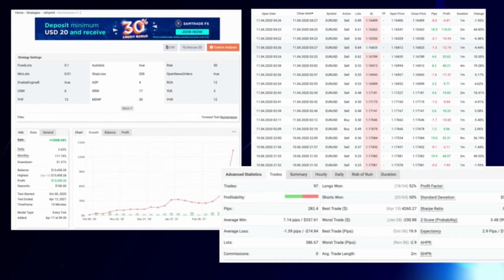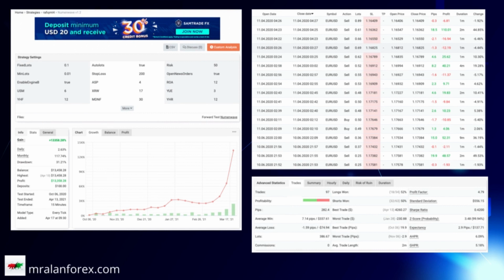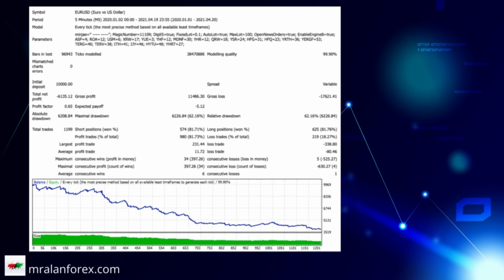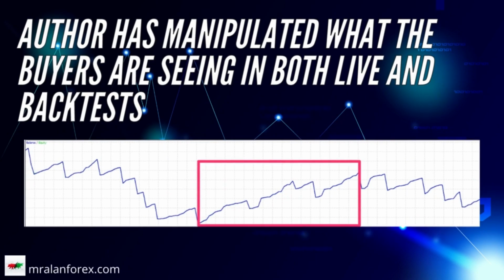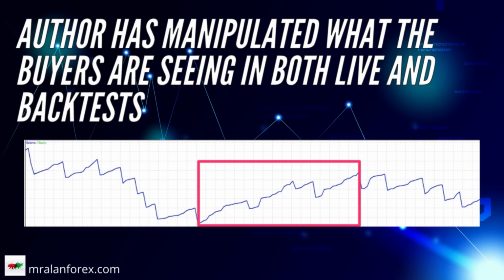How to Sell a Scam Trading Robot - Numenwave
In this video we look at tactics that scam trading robot authors use sell their trading robots. We look at the Numenwave trading robot and how this is fooling people to buy it!